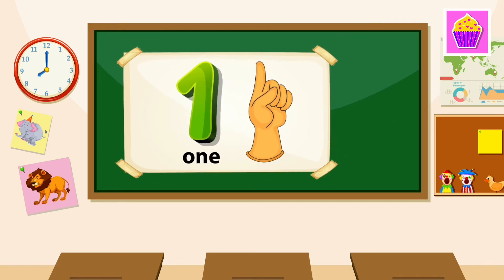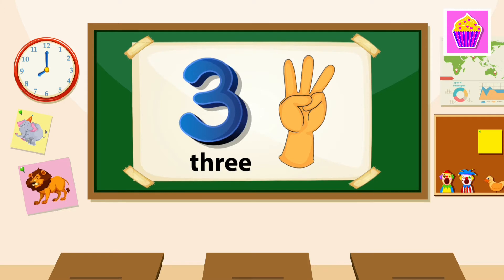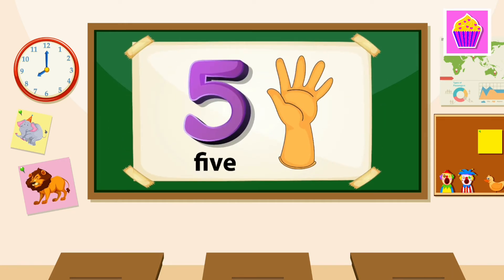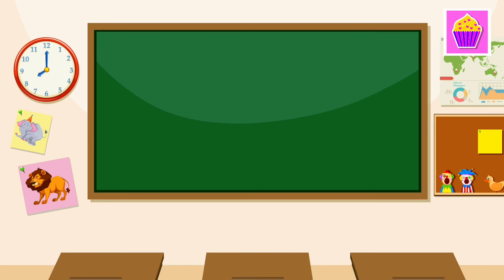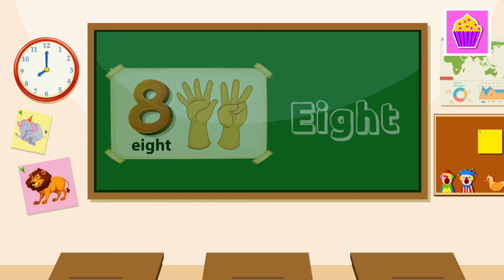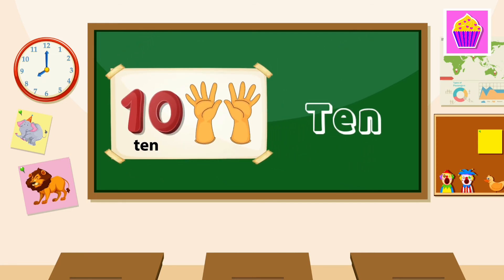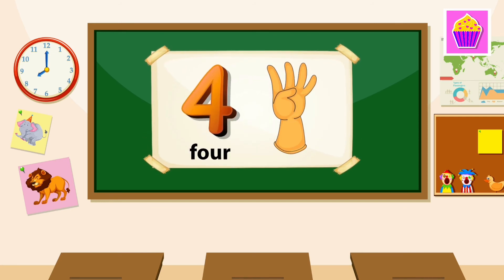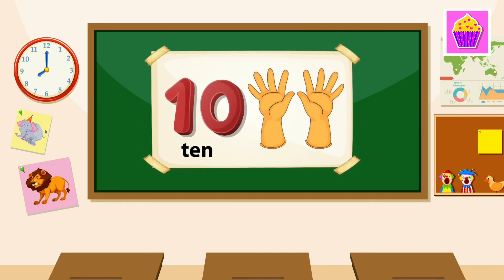123 Number Names | counting numbers 1 to 10 | Learning videos for kids and toddlers | Cute Cupcakes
Let's learn to count numbers 0 to 10. Learning videos for kids, toddlers and babies. learn numbers 1 to 10 for children's. educational videos for preschool kids.

About Cute Cupcakes :

The purpose of this channel is to provide educational videos for kids, Toddlers, preschool, babies, children and kindergarten. We aim to create quality learning content for kids and toddlers through fun learning games and entertaining videos.

Watch our Channel Playlist For More Kids Learning Videos.

Alphabets, Numbers, Colors, Shapes, Vehicles, Birds, Vegetables, Fruits And more learning videos for Kids, Toddlers, Babies, Kindergartens

learn animal and bird names with pictures in English | learning videos for kids, children, toddlers | preschool kids videos | kids educational videos

learn colors names in English | learning videos for kids, children, toddlers | preschool kids | kids educational videos | kindergarteners | nursery

learn Food names with pictures in English | learning videos for kids, children, toddlers | preschool kids | kids videos | educational videos for kids

Vehicles and Transportation Vehicles Names In English With Pictures For Kids, Toddlers, Babies, Preschool and Kindergarten Kids.